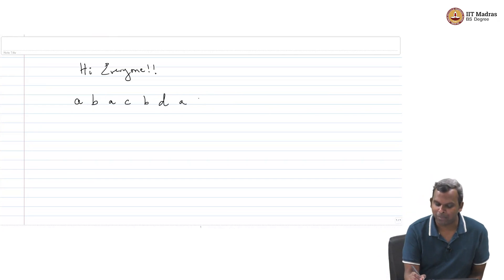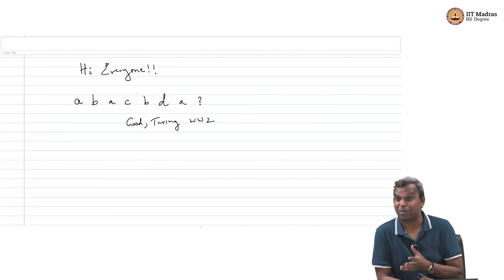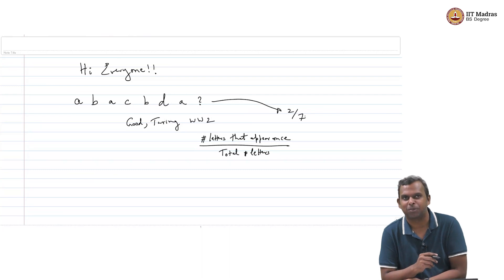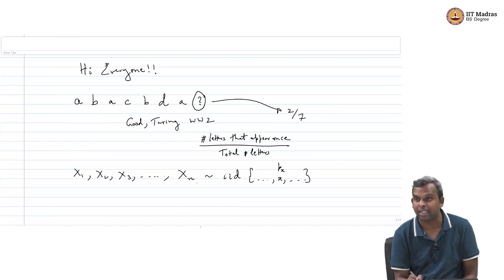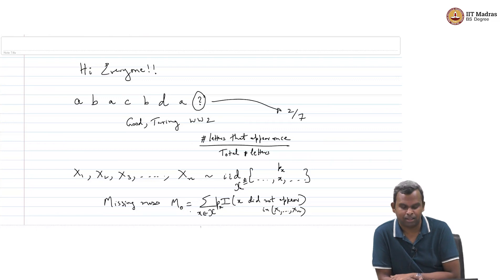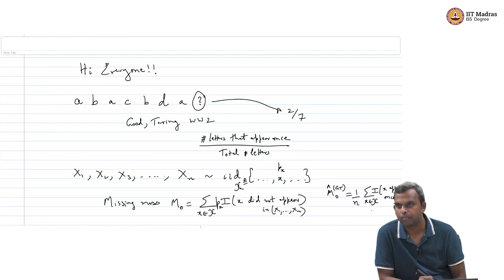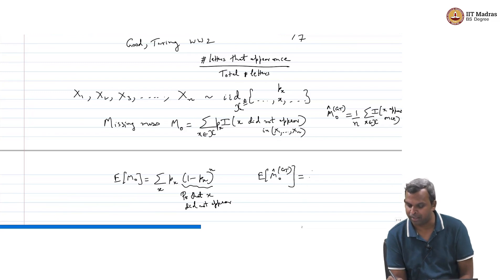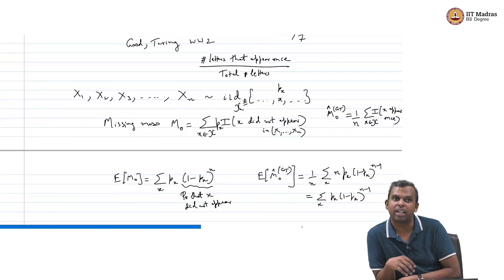Welcome address to the Mathematics Workshop